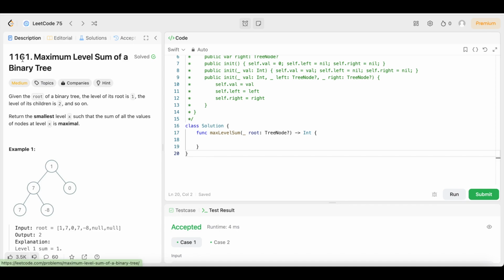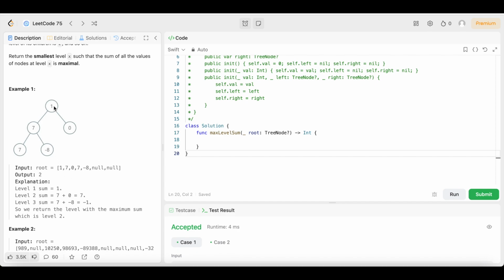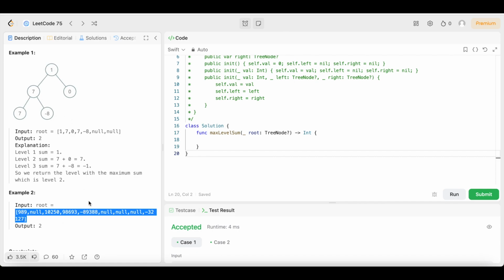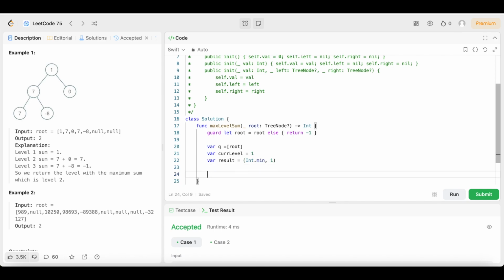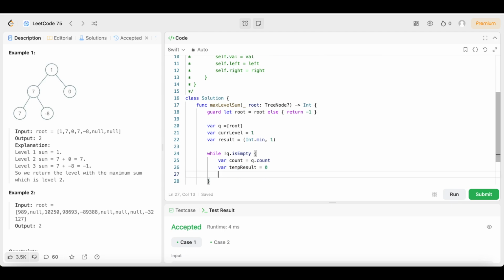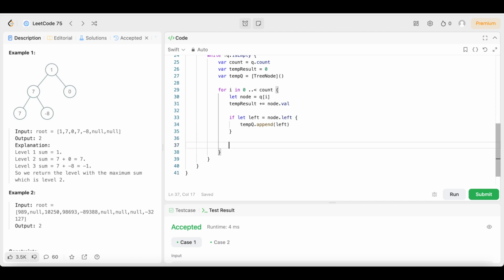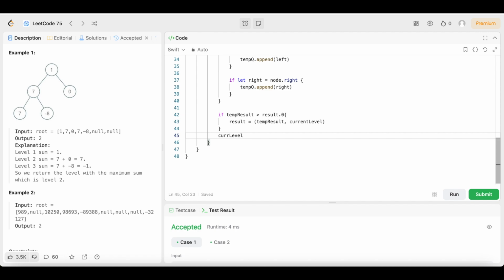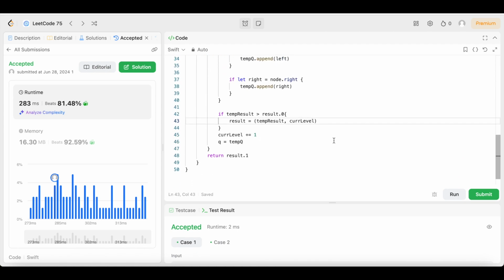Day 55: LeetCode Problem 1161. Maximum Level Sum Of A Binary Tree - Swift